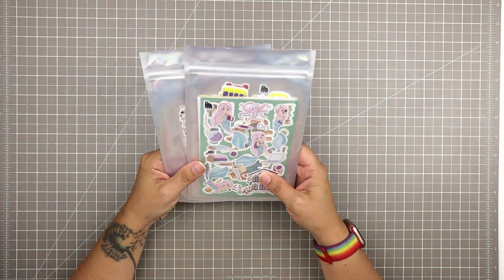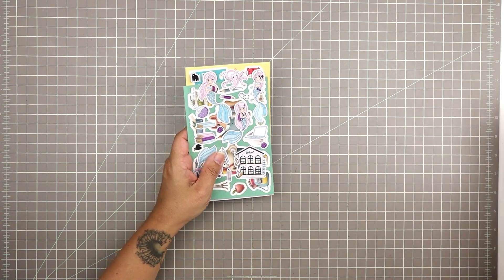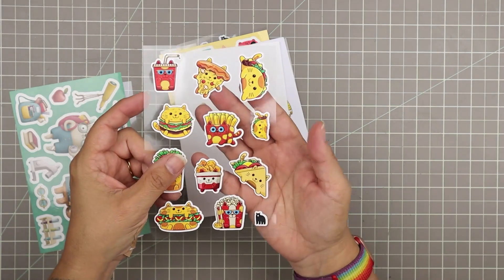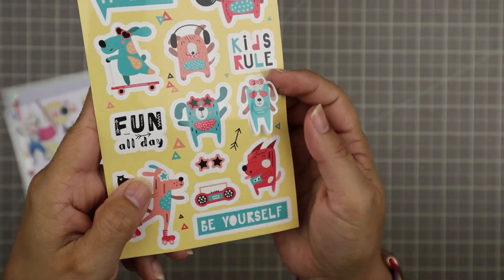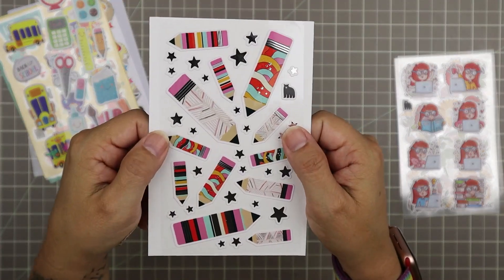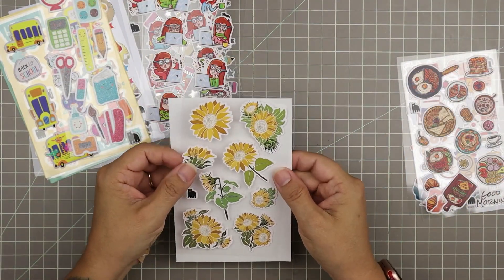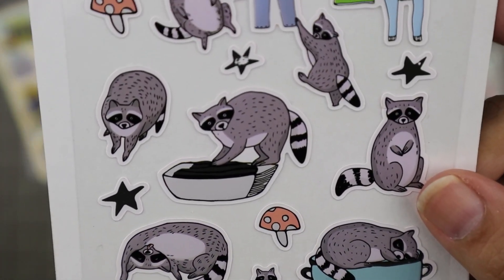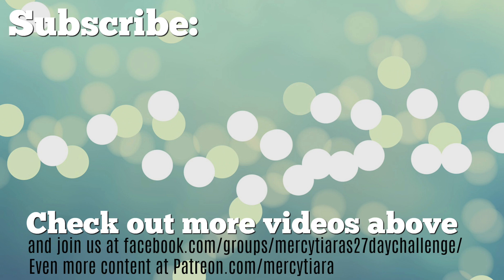Four Bears Sticker Club August 2022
In this video, I'm sharing the Four Bears Sticker Club's August 2022 Big Kids and Little Kids packs.  If you'd like to grab either or both these sticker packs, they are available but only until midnight July 31!

These kits were provided to me by Four Bears, but my opinions in this video are my own.

This really is the best way to support me- I really appreciate your comments, likes, and shares!

3/ Purchase classes:
To purchase my Take Ten Texture Class:

Domestic Violence Resources:
US: